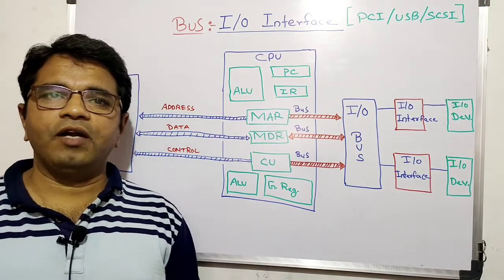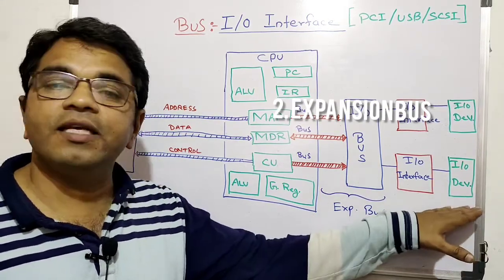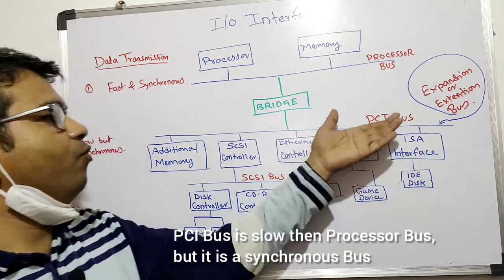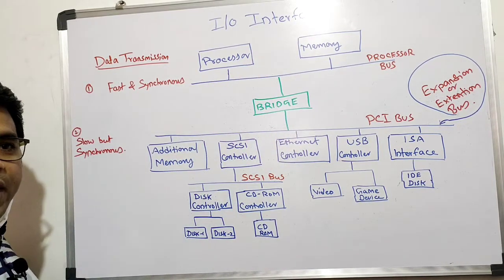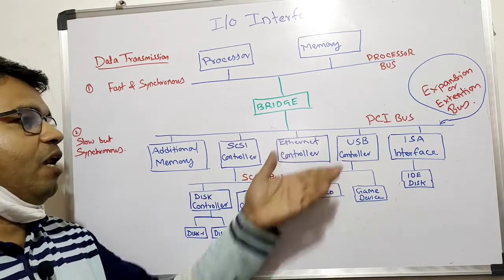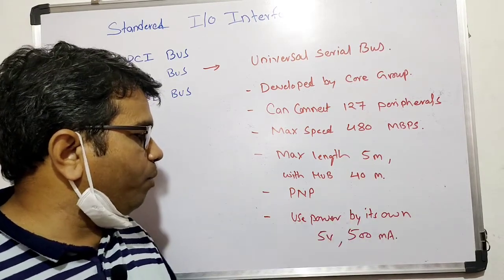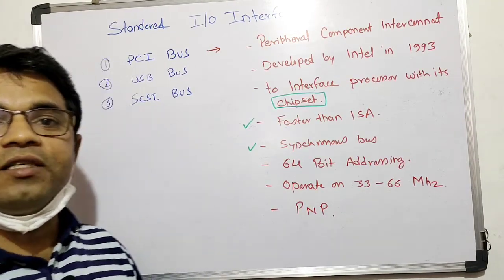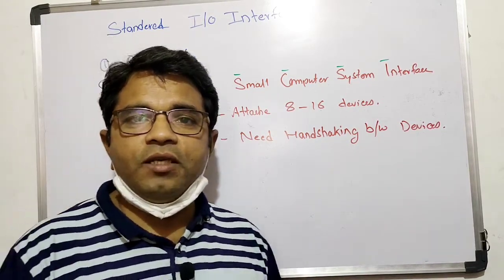IO Interface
IO interface and different types of Buses